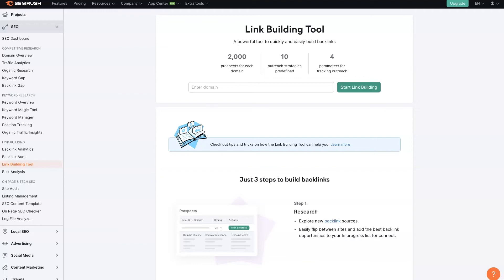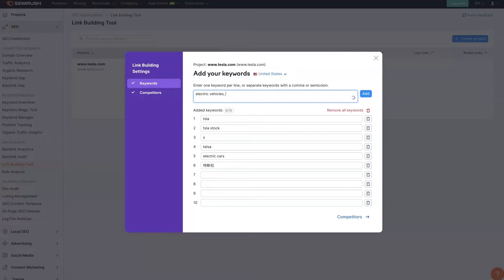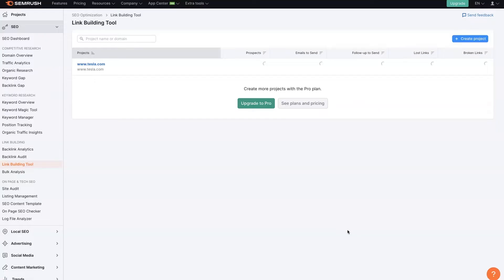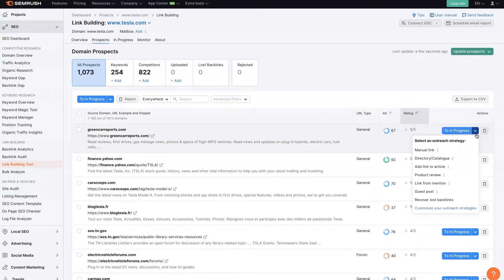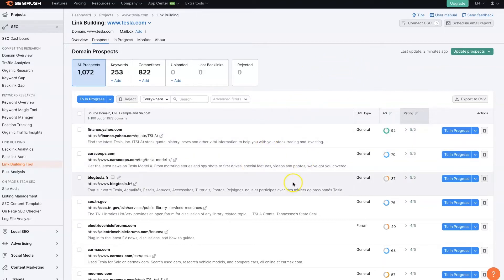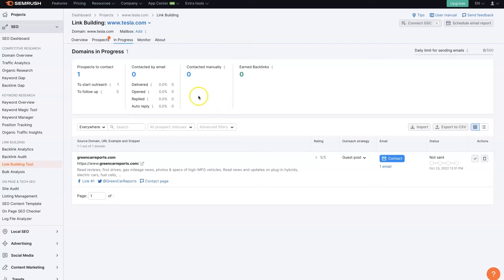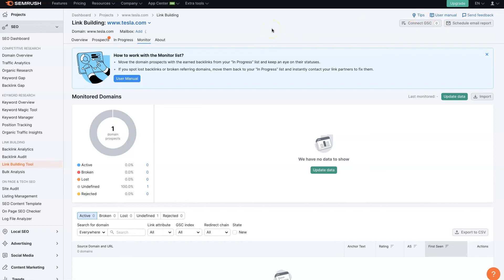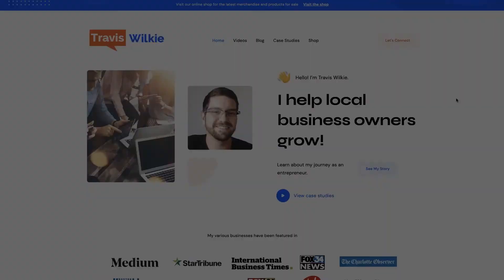SEMrush Link Building Tool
Using the SEMrush Link Building Tool can save you untold hours of work when trying to target and acquire backlinks manually. What used to take hours can now be done in minutes. Try SEMrush FREE today

Rather than using 3 or 4 separate pieces of software to find your competitor's backlinks, see what sites they've been linked from, find the contact person at those sites, then reach out and ask for a backlink, you can just do this all in one place with the SEMrush Link Building Tool.